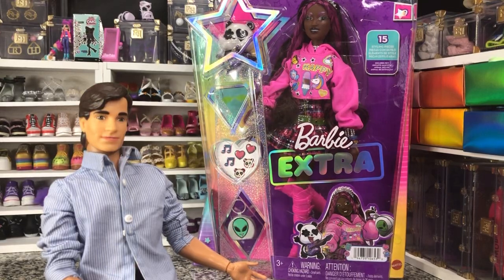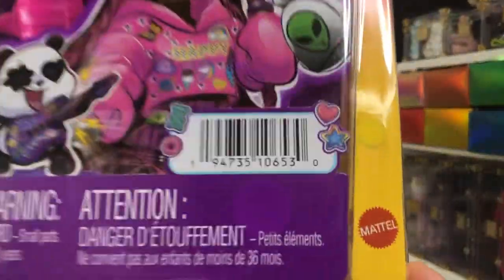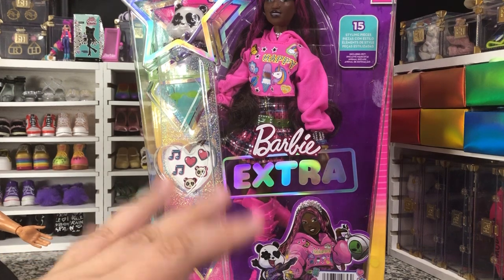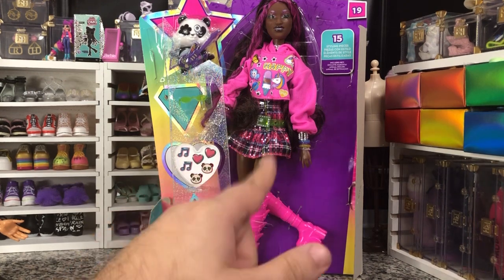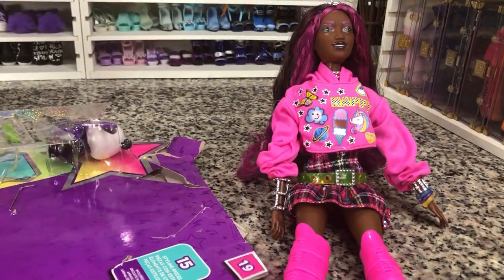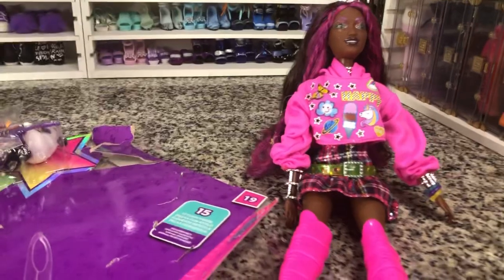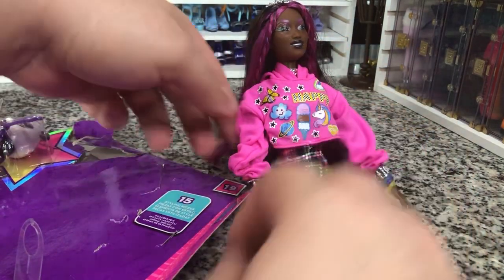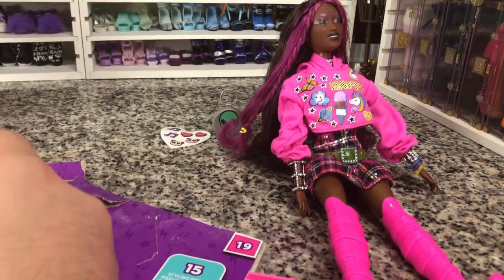Barbie: Barbie EXTRA 19 Doll Unboxing and Review